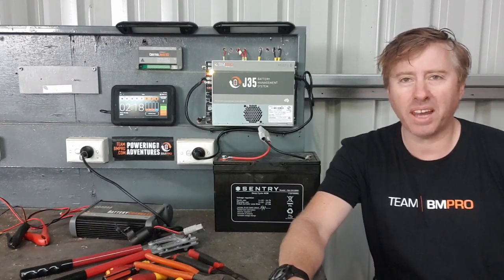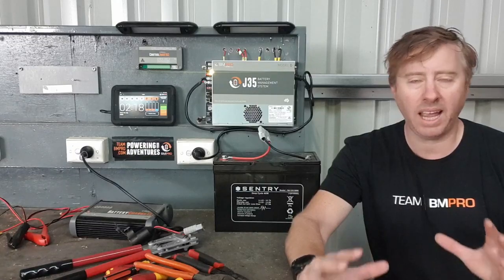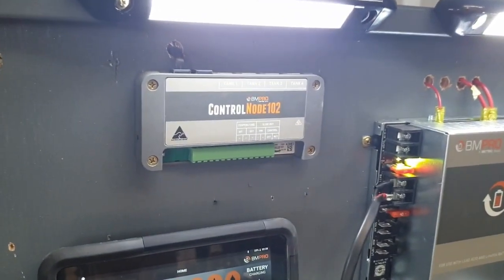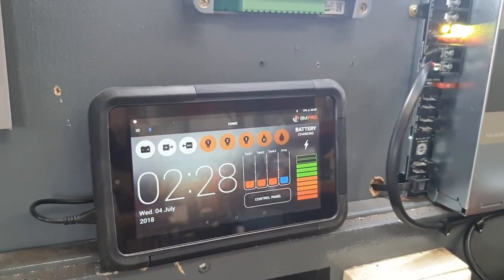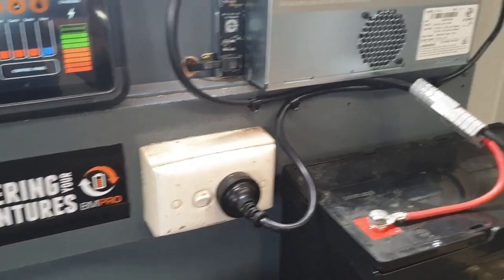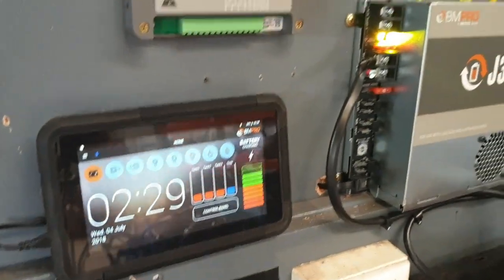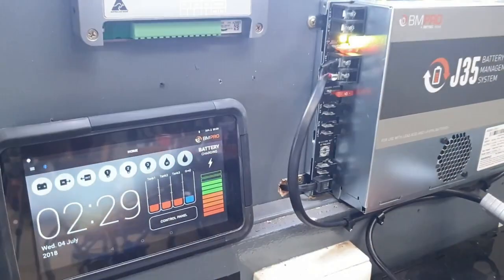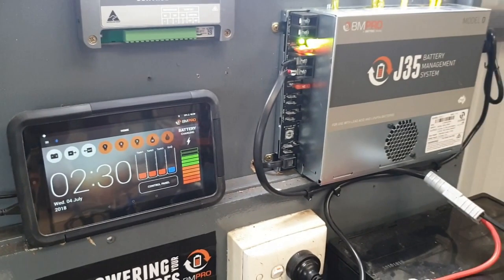How To Prevent Caravan Battery Drain | Load Isolation Switch (JHub TechTip 3)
BMPRO JHub Tech Tip #3 - enable sleep mode to turn off all the loads and avoid draining battery power. To use JHub functions again, turn the Battery Isolation button off. Cannot wake up your caravan? Check the main caravan power switch.